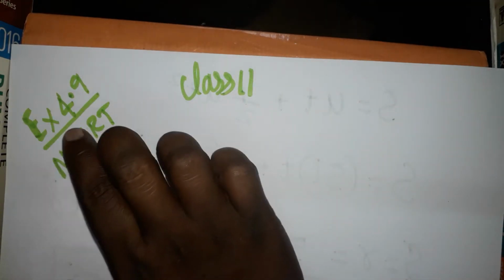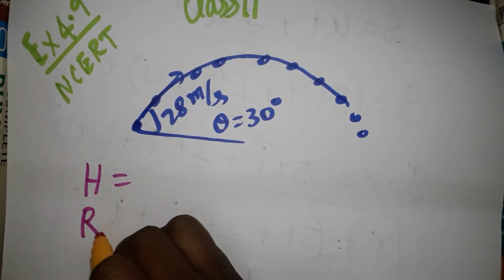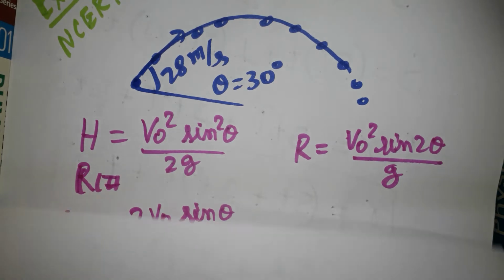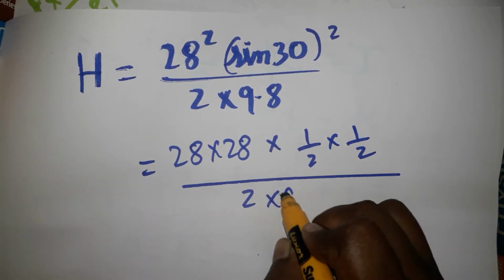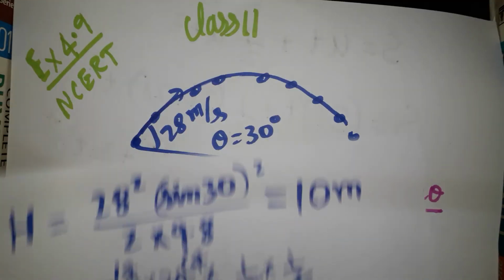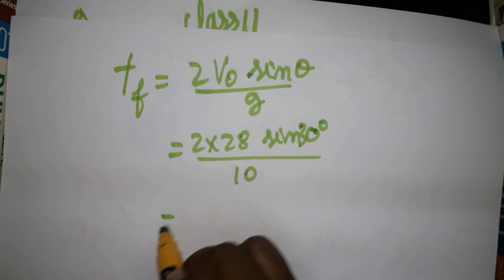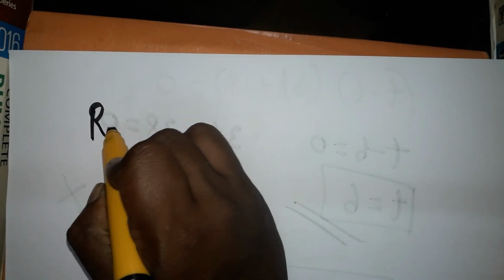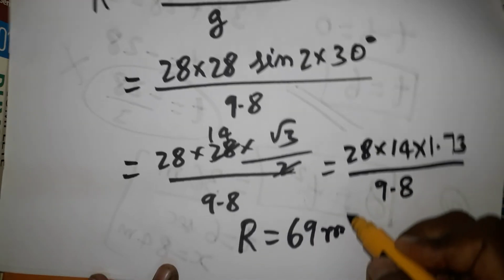example 4.9 Physics class 11